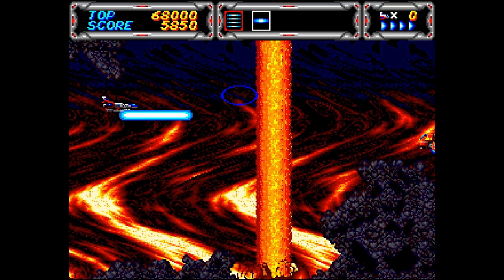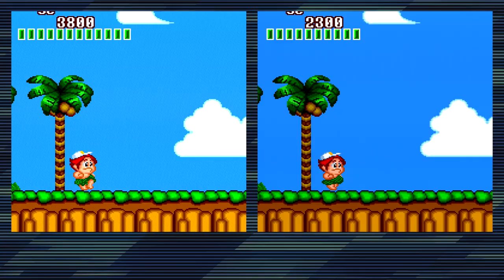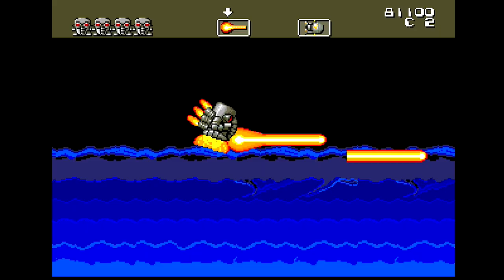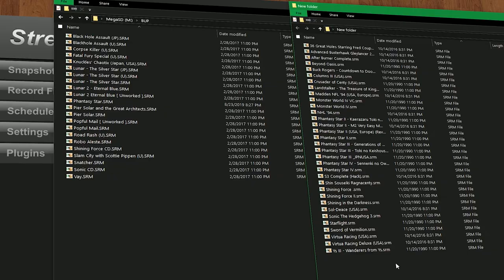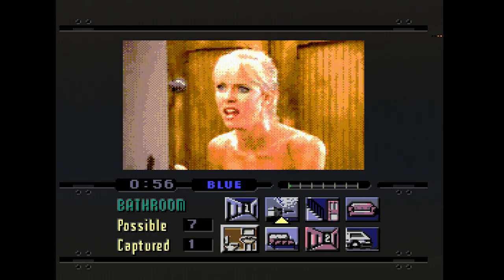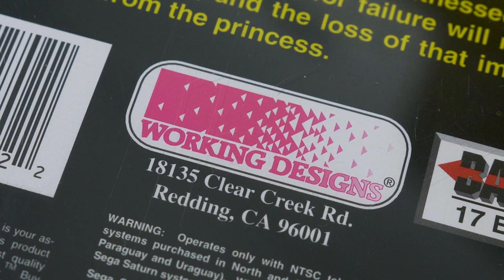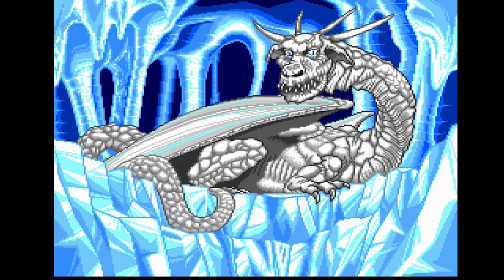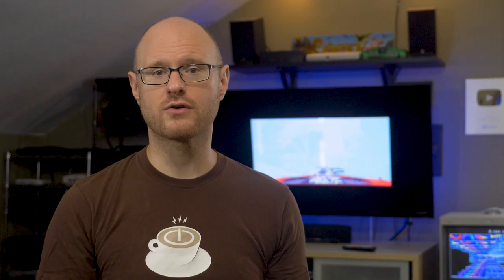Mega SD: Genesis & Sega CD Flash Cart / MY LIFE IN GAMING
The Mega SD is a long awaited flash cart or ODE for the Sega Genesis that can also play Sega CD games... and a whole lot more! Coury takes a closer look at this new essential Sega Flash Cartridge.

CORRECTION: Terraonion is Andorra based now, not Spain.

► Kaico OSSC (Open Source Scan Converter)

♫ Theme Music♫

✔ Shipping ✔

❤ Social ❤